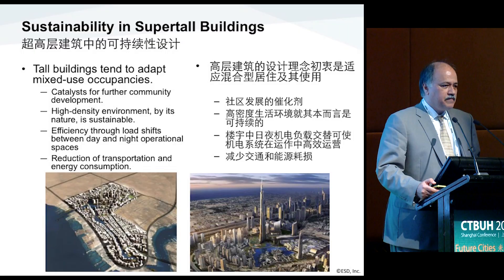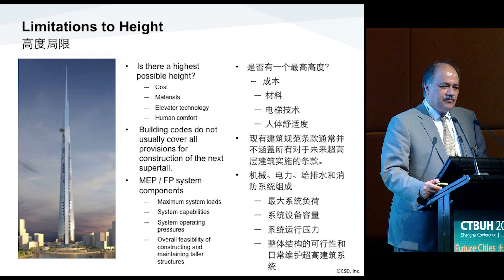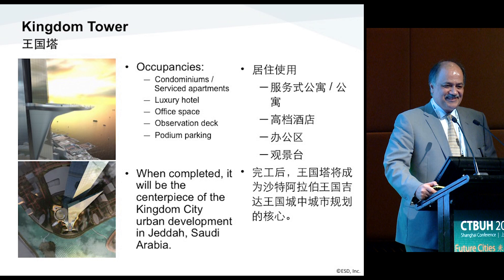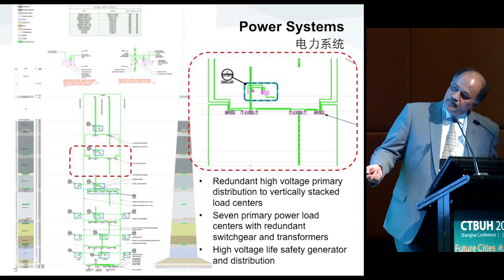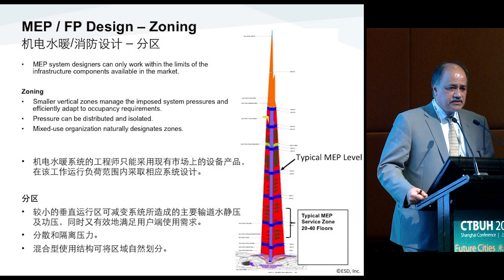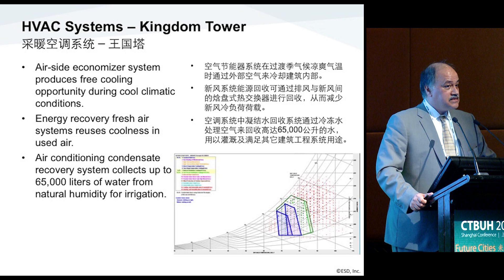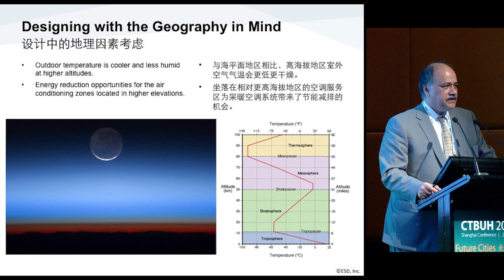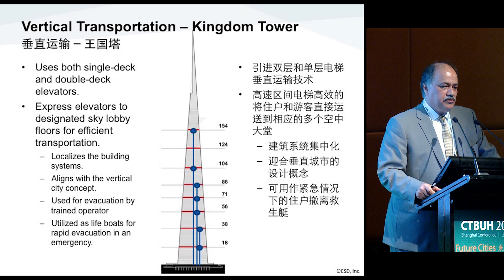CTBUH 2014 Shanghai Conference - Mehdi Jalayerian, "Supertall Buildings Infrastructure"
September 17, 2014. Shanghai, China. Mehdi Jalayerian of Environmental Systems Design Inc., presents at the 2014 Shanghai Conference Grand Ballroom 3 - Session 9 on "Supertall Buildings Infrastructure: Designing Vertical Cities."